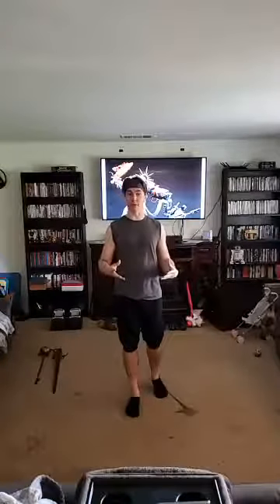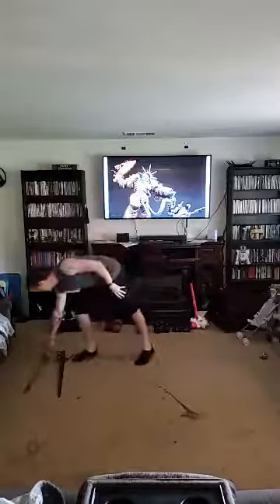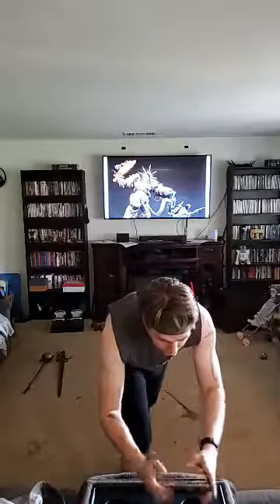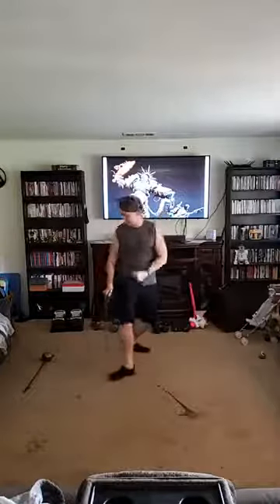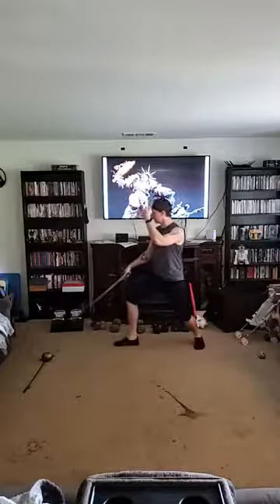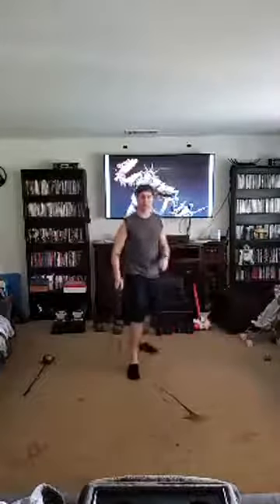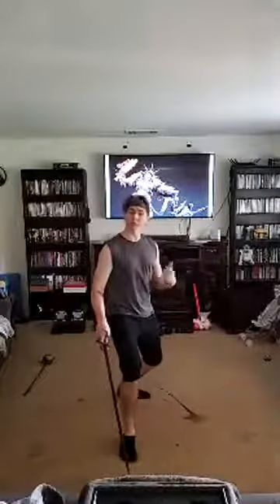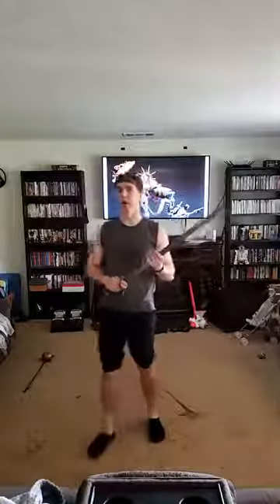Introduction and basics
This is my first rapier training video I have been livestreaming on Facebook to help where I can during quarantine. Want to work on your sword skills? Stuck inside? Practice with me!
These are set up with the idea of doing a minimum of 5 minutes of practice a day. Enjoy!